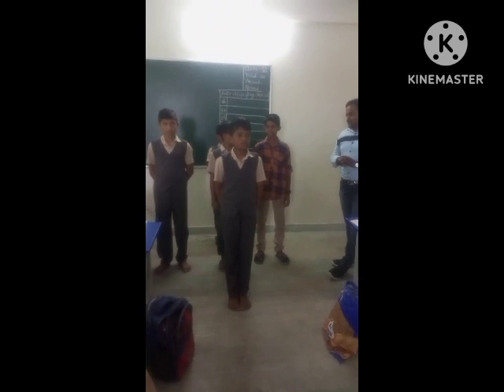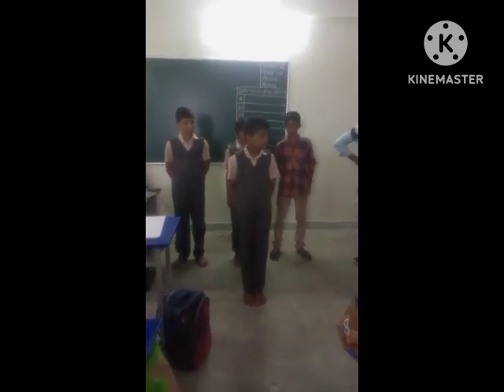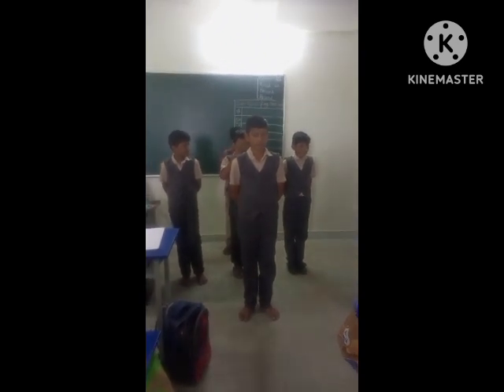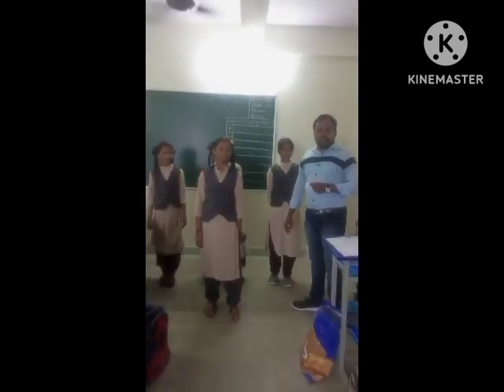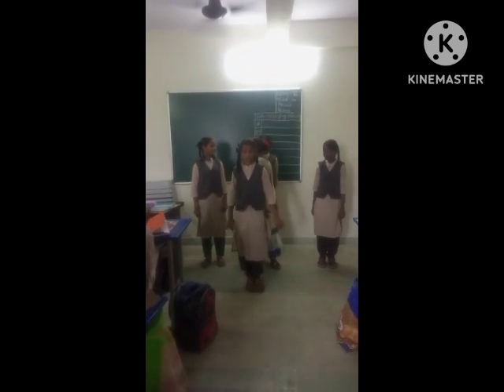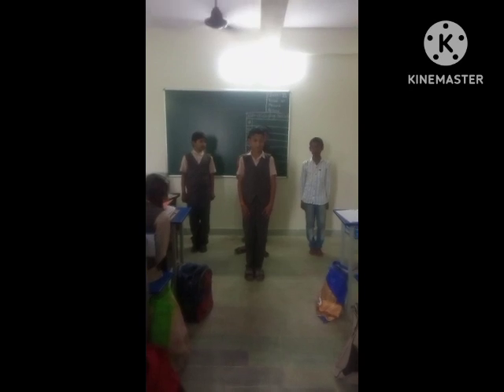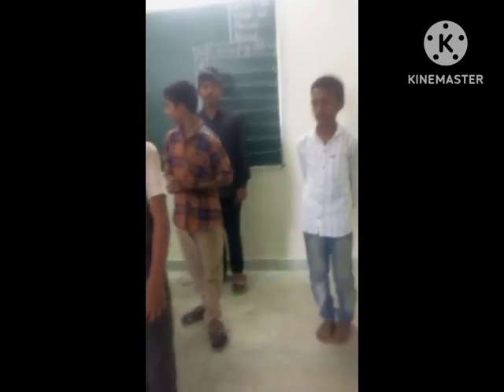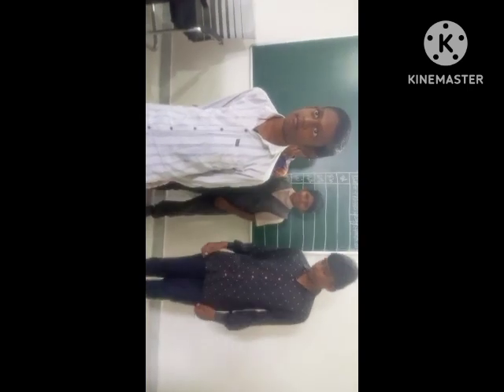Where are they? activity by Tam Tam Robotic school students